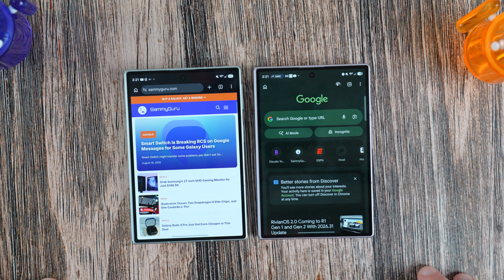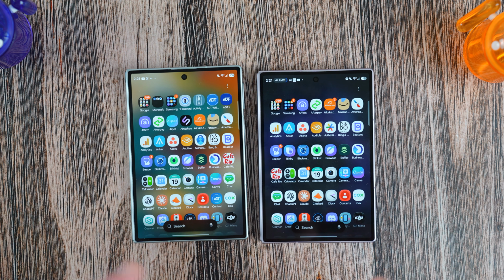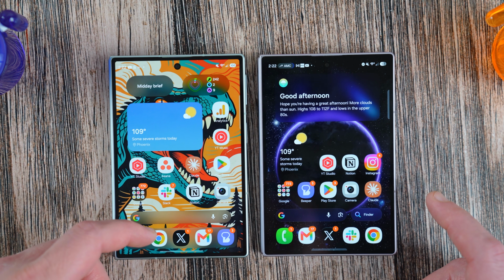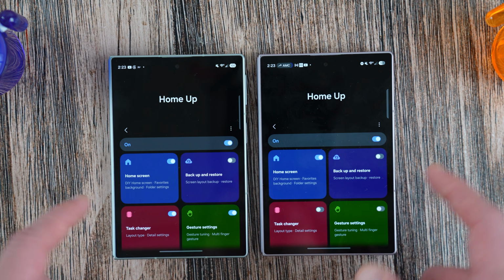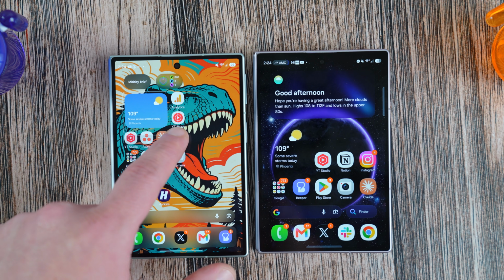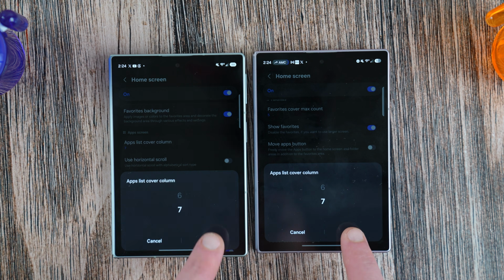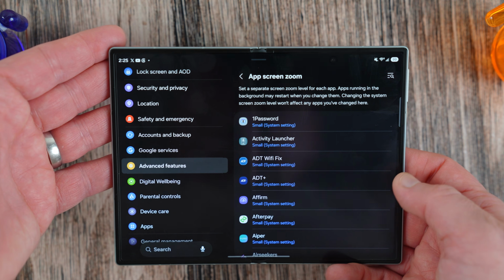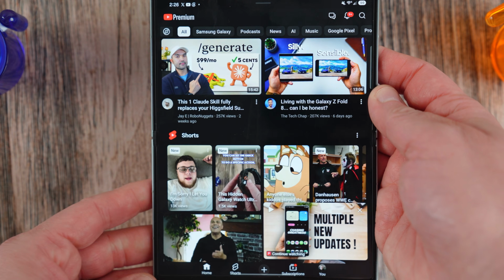Galaxy Z Fold 8 - How To Get More Apps On The Cover Screen